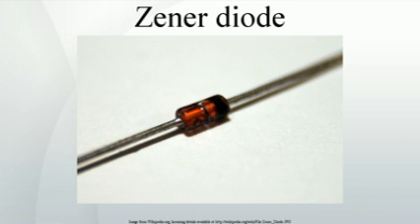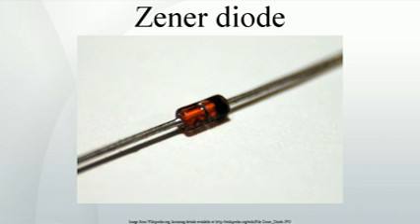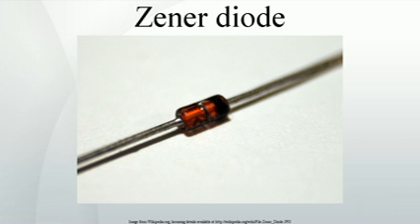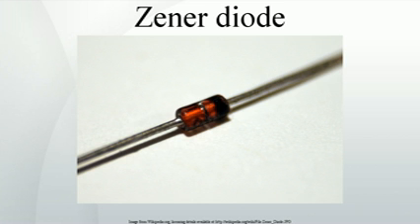Zener diode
A Zener diode is a diode which allows current to flow in the forward direction in the same manner as an ideal diode, but also permits it to flow in the reverse direction when the voltage is above a certain value known as the breakdown voltage, "Zener knee voltage", "Zener voltage", "avalanche point", or "peak inverse voltage".